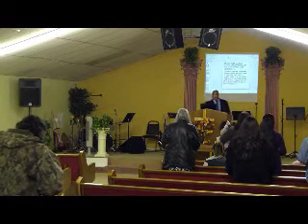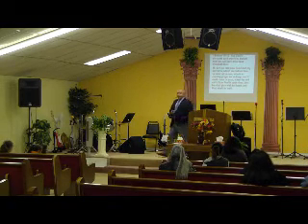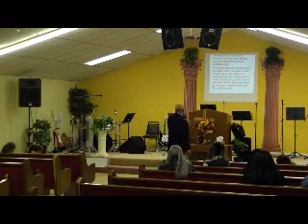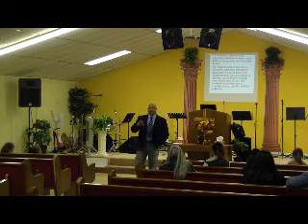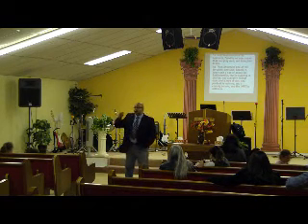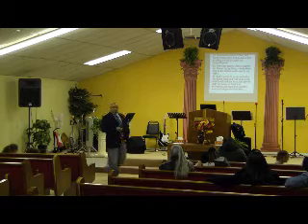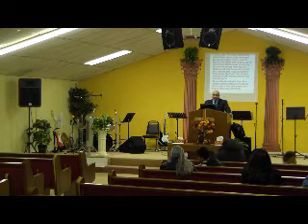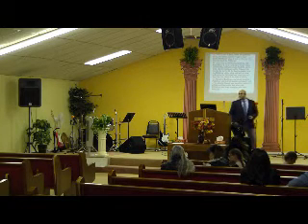The Rise of David II, Wed 1 23 13